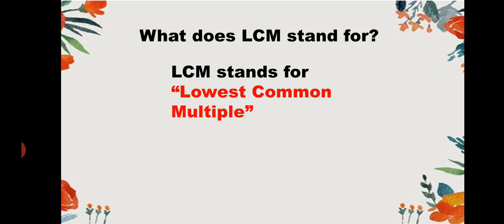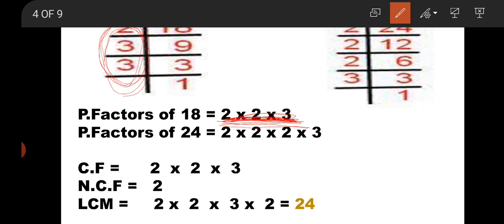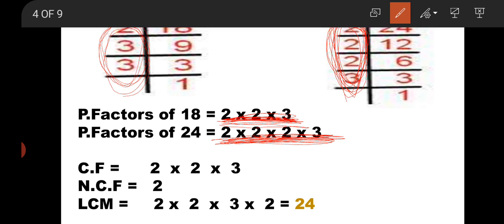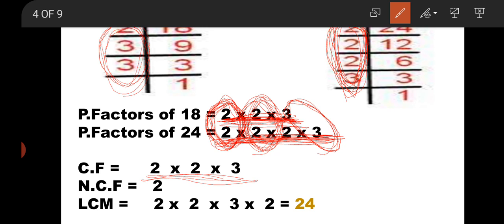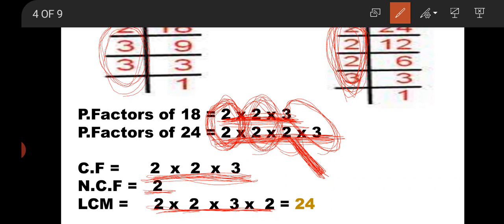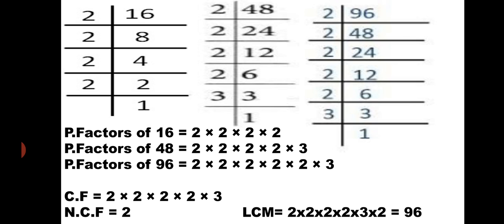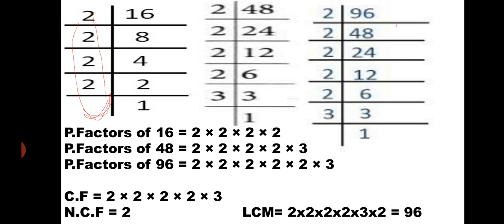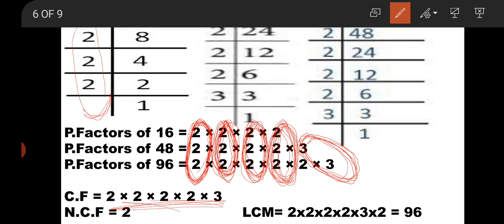Maths class 4 14 12 20 Monday